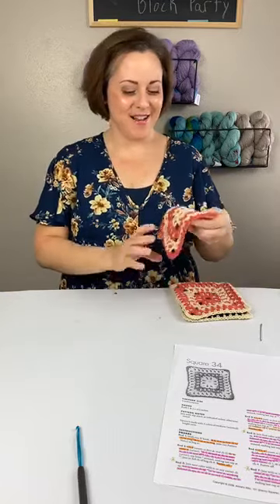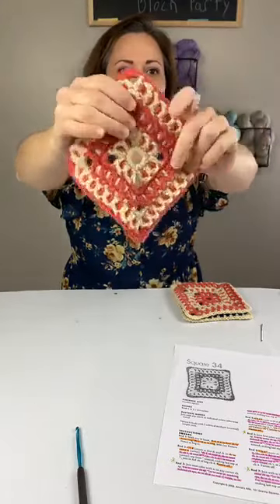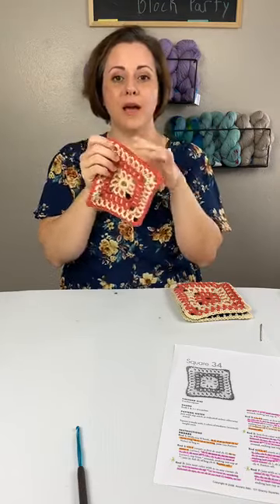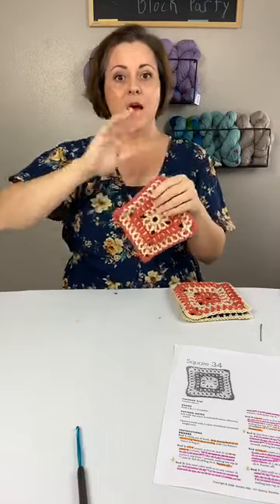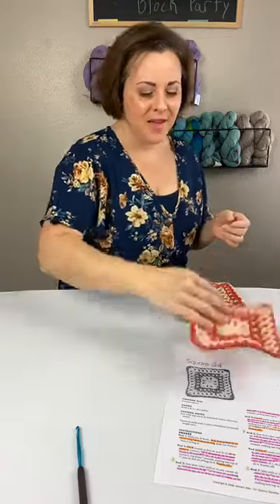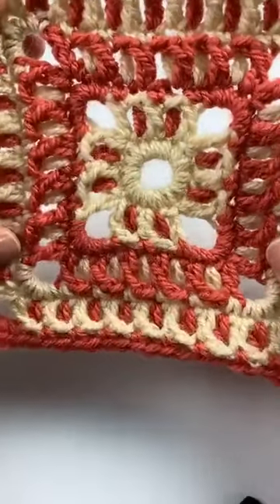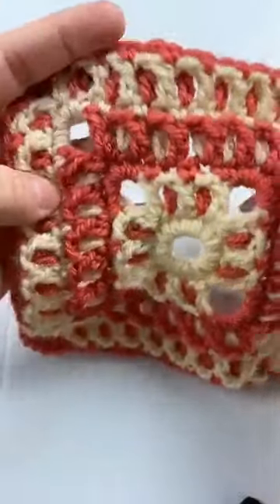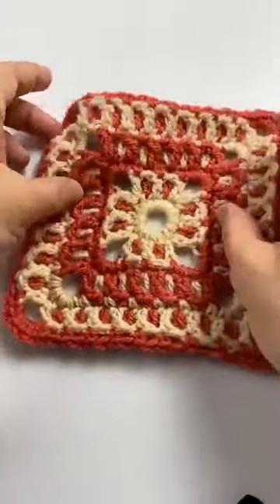Annie's Block Party Crochetalong: Fireside Afghan Block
This Crochetalong Block Party features the Fireside Afghan Block! Liz walks you step-by-step through the pattern. So grab your yarn and hook, download your FREE pattern (go and be ready for some fun! Today Liz is stitchin’ with this squishy Plymouth Yarn Encore worsted.

ANNIE’S STITCH GUIDE. for helpful tips and techniques in Annie’s Stitch Guide.

CROCHET LESSONS. for more lessons on how to crochet.

Annie's offers thousands of crochet patterns, videos, crochet supplies and yarn. The extensive collection has affordable print and download patterns available for all skill levels. Find many absolute beginner and easy crochet projects to build your crochet skills, including afghans, baby blankets, sweaters, scarves, toys, pot holders and more items styled for women, men and children of all ages. Intermediate to experienced crocheters will be inspired by the many beautiful patterns in gorgeous textures and stitch patterns.

You can also shop a wide selection of yarn from your favorite brands in many weights, fibers and colors! You'll love how easy it is to order crochet patterns and yarn from your without leaving the comfort of your home!

to see Annie’s wide variety of creative kit-of-the-month and subscription box clubs, including Hook & Needle Kit Club, Caring Crochet Kit Club, Crochet Afghan Block-of-the-Month Club, Creative Girls Club and more!

to explore Annie’s high-quality crochet magazines!